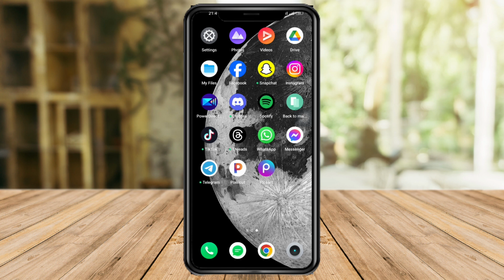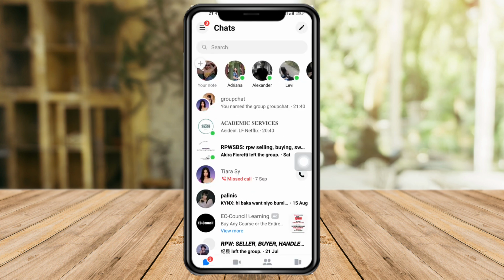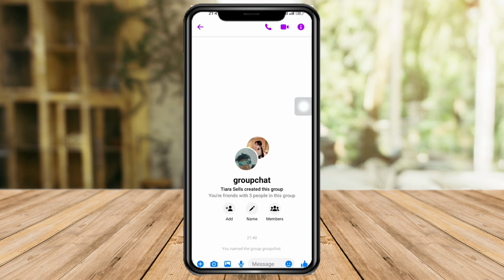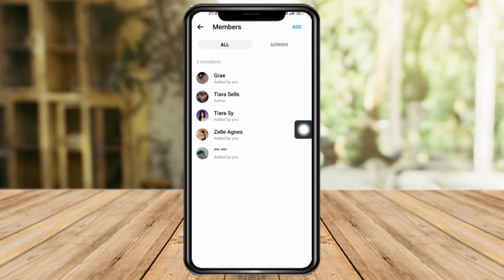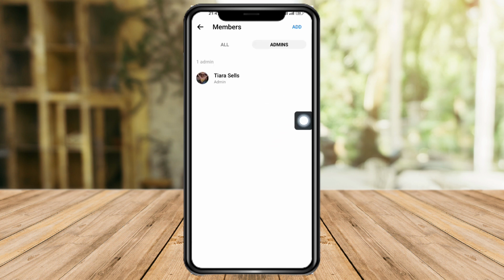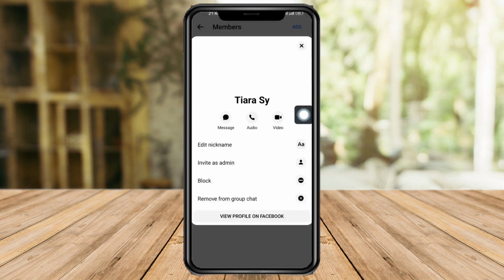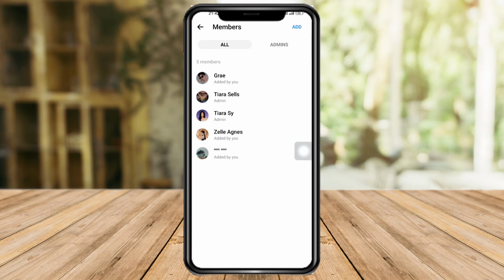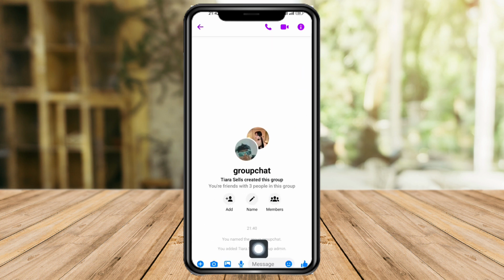How To Add Admin On Group Chat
Elevate your group chat management by adding an admin to your Messenger group. This simple process allows you to delegate responsibilities and keep your group organized and well-moderated.

Here's how to add an admin to your Messenger group chat:

Open Messenger: Start by launching the Messenger app on your device.

Access the Group Chat: Locate and open the group chat to which you want to add an admin.

Open Group Settings:

On iOS: Tap the group's name at the top of the chat to access Group Settings.
On Android: Tap the info icon (i) at the top-right corner of the chat to access Group Settings.
Manage Admins: In the Group Settings menu, find and select "Manage Admins" or a similar option.

Add an Admin:

You'll see a list of group members. Tap the member you want to make an admin.
Toggle the switch to grant admin privileges to the selected member.
Confirm Selection: A confirmation prompt may appear. Confirm your selection to add the member as an admin.

Done: You've successfully added an admin to your Messenger group chat.

Your newly appointed admin will now have additional privileges, such as the ability to manage members, edit group information, and enforce group rules.

Empower your Messenger group chat with effective admin management!